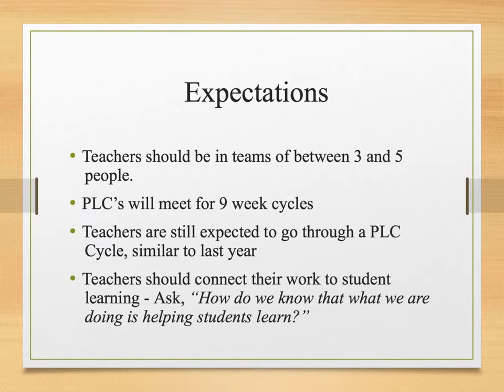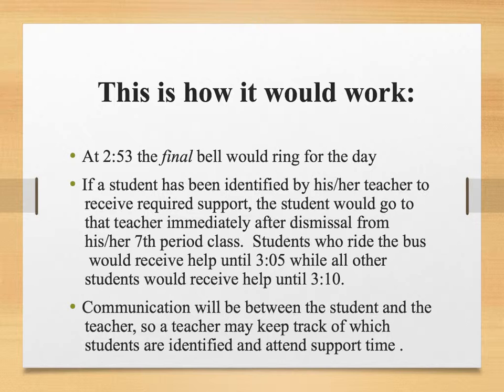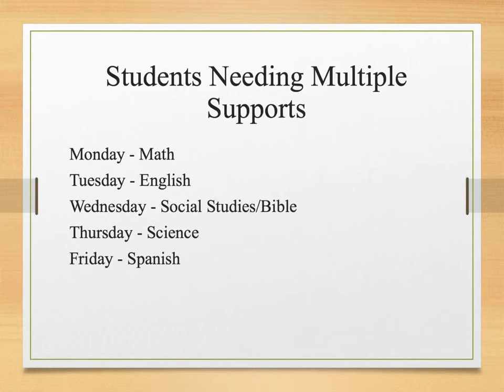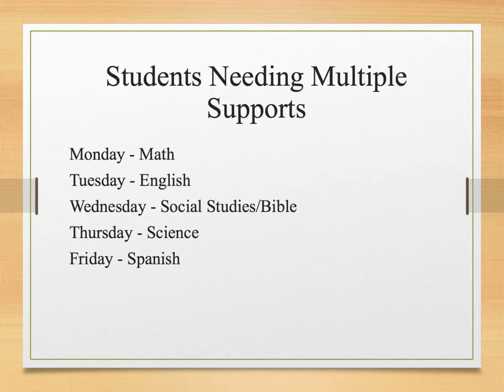Flipped Staff - PLC and Student Support